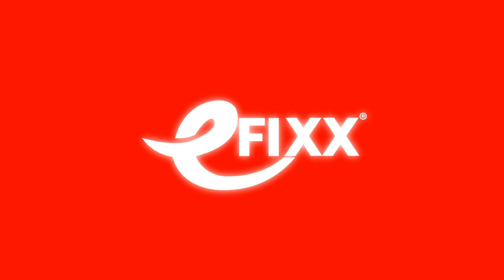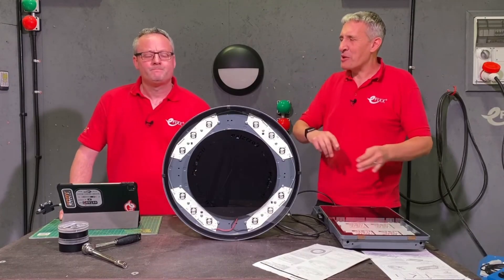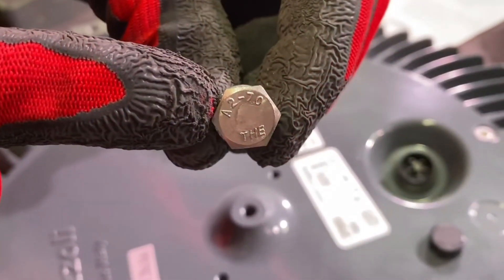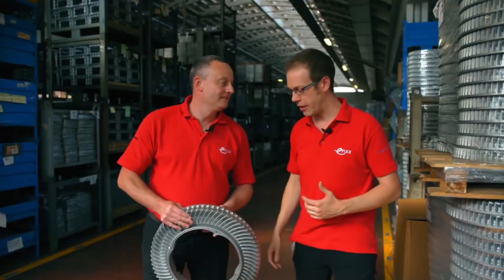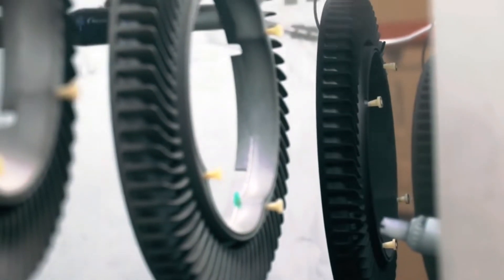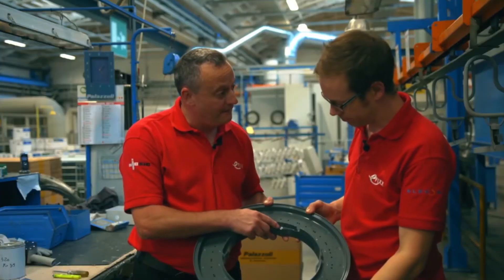The Reason Why LEDs Need A Heat Sink - Electricians Q&A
The heatsink on an LED light fitting is an important part of the design.  Joe Robinson explores the need for a heat sink and why it helps to improve reliability and efficiency.

== AD
Lewden Lux Industrial lighting

🕐 TIME STAMPS 🕕
00:00 Why do LED fitting require heat dissipation
00:31 Why do we have fins?
01:00 LED generate heat
01:39 Conduction
01:52 Larger surface area

🔦 More electrical Q&A videos from eFIXX